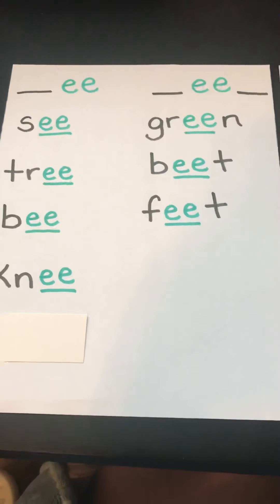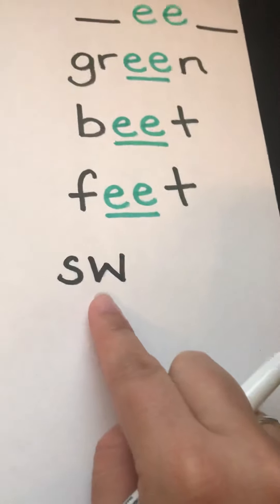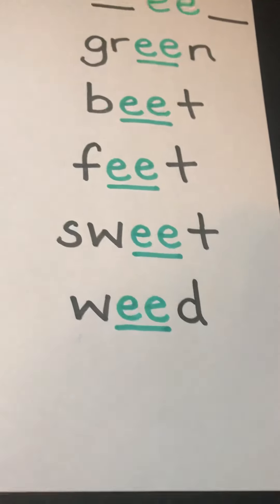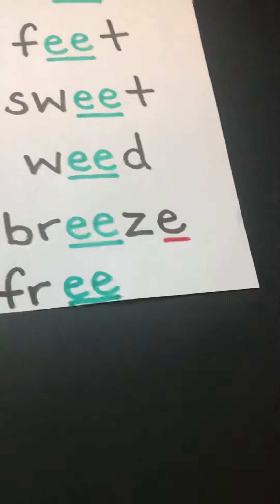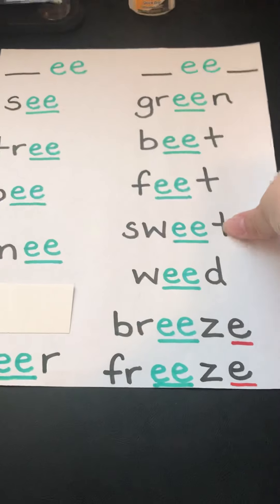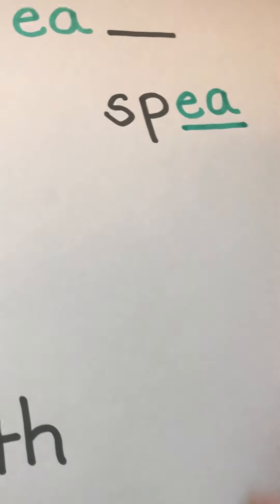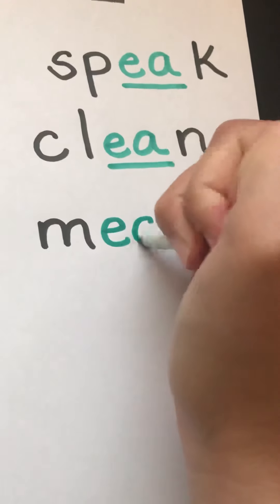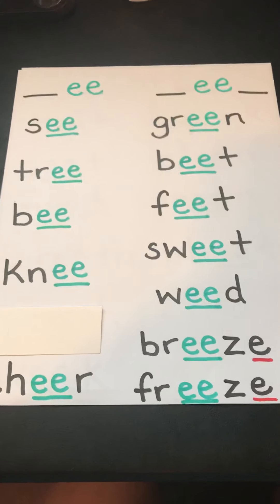Long e poster day 3